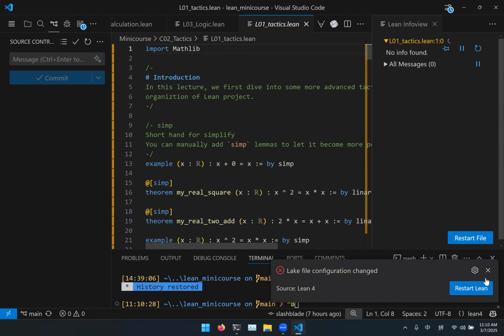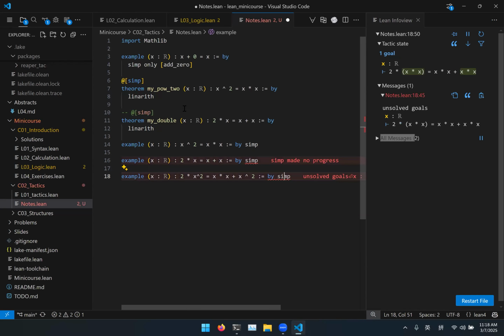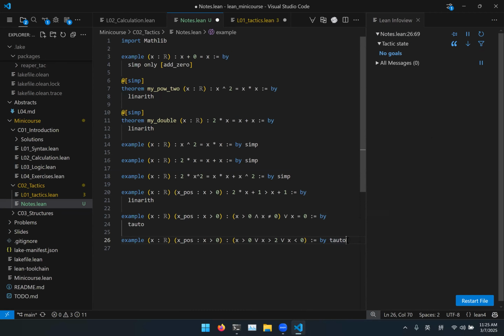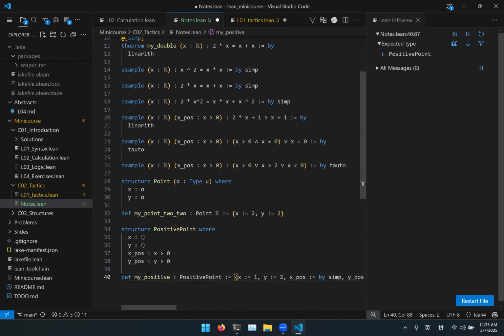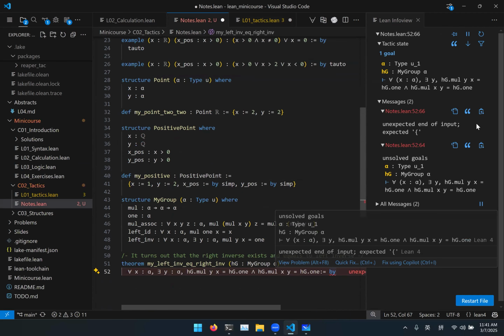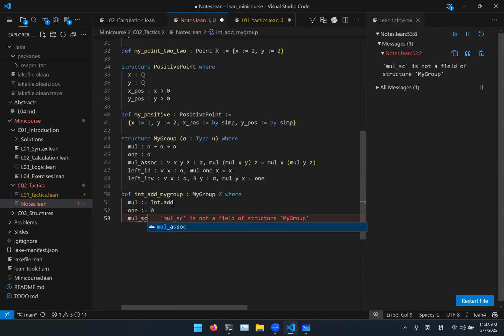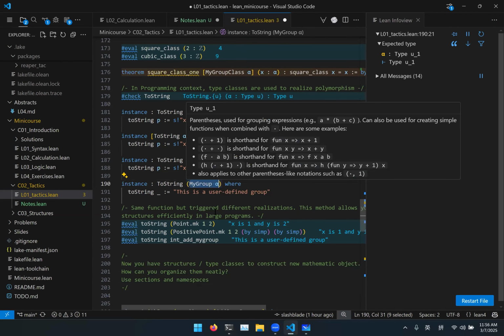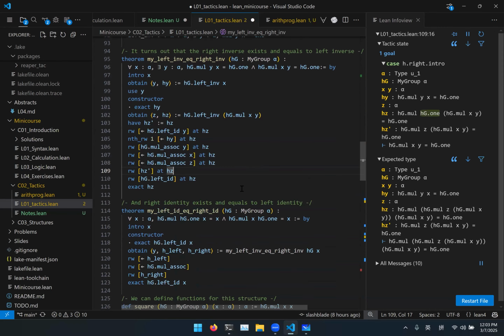Mini-Course on LEAN 4 (4/5)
P4 More on Structures and Typical Proof Logic

In this lecture, we will continue our unfinished discussion on structures and typical proof logic. We will resume our journey to introduce more advanced techniques in recursion and induction. In addition to theorem proving, I will also talk about how can you design syntax and notations to make your formalization more readable and maintainable.